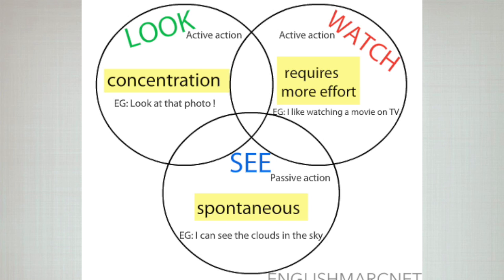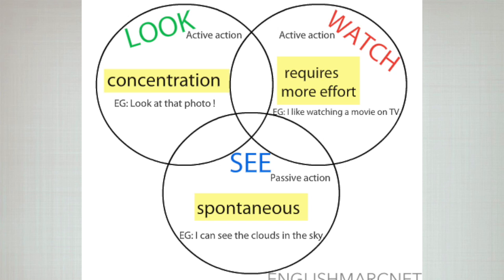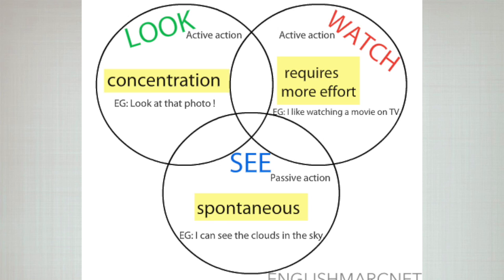캐나다선생님-유학불필요 영문법 - 14. look,watch,see의 차이 look vs. watch vs. see [영어로 배우는 쉬운 영문법 Grammar In Use]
[Hello, ABC]

캐나다 선생님의 정확한 발음으로 쉽게 문법을 익혀보세요.

안녕하세요. "Hello ABC" 에 오신것을 환영합니다.
"Hello ABC"는 우리 아이들의 즐거운 언어습득에 도움이 되는 환경을 제공하고자합니다.

1. 하루 10분 아이와 함께 영어 스토리북을 읽어주세요. 소리내어 읽는것이 핵심포인트입니다. 아이와 교류하고 함께 즐거운 시간이 되도록 노력해주세요. 이 시간이 스트레스가 되는것은  추천드리지 않아요.

2. 내용을 굳이 파악하려고 하지 마세요. 그저 상상만으로 충분합니다. 이러한 경험은 나중에 필요할때 쉽게 롱텀메모리로 전환되는 즉 기억력을 증진시키는 중요한 역할을 하게 됩니다.

3. 제목은 아이와 함께 알아보고 시작하세요. 되도록 아이가 좋아하는 글을 읽으시는것을 추천드립니다.

"Hello, ABC" 에서는 알파벳, 알파벳노래, 그림단어읽기, 수준별 스토리 그림북 읽고 듣기와 만화영화, 디즈니 영화 등 다양한 자료를 준비하고 있습니다.

여러분의 구독버튼과 추천으로 응원해주시면 감사하겠습니다.

불편한점이나 좋은 점 댓글로 알려주시면 참고하겠습니다.
하루 1~3번 10분씩 함께 좋은 추억 만들어주세요.

구독버튼과 좋아요 잊지마세요! 감사합니다.